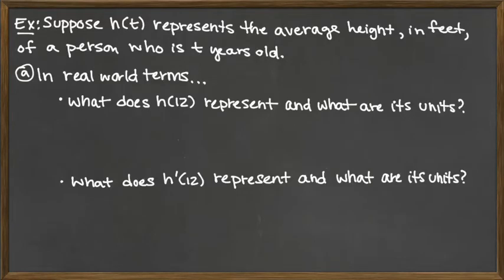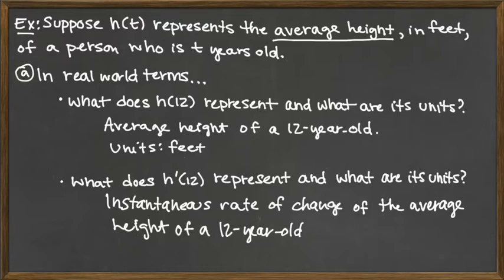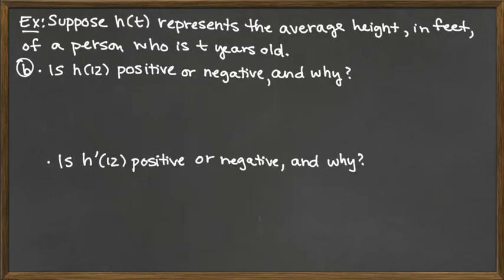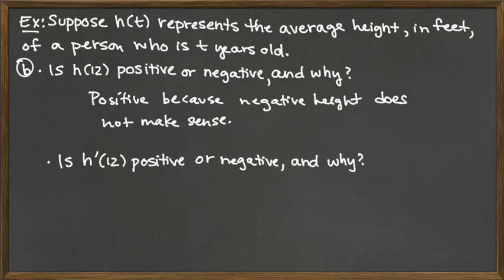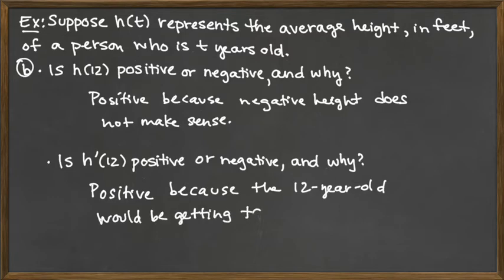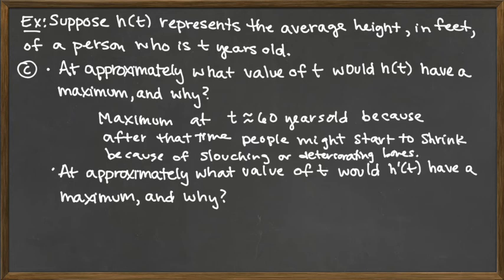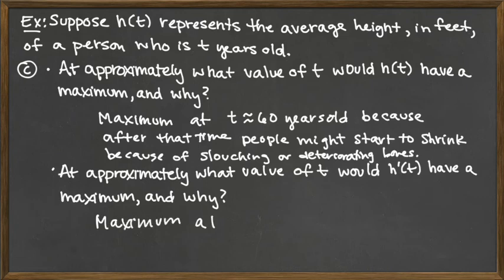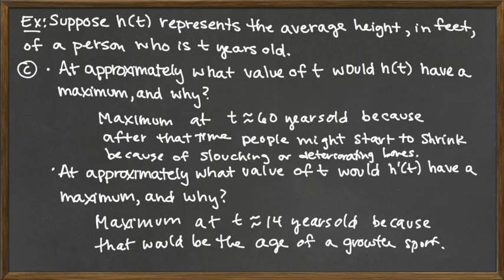Video 4/4 - Intuitive Introduction to Derivatives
Intuitive Introduction to Derivatives - Interpreting Real World Situation